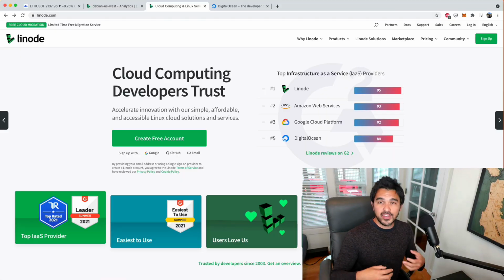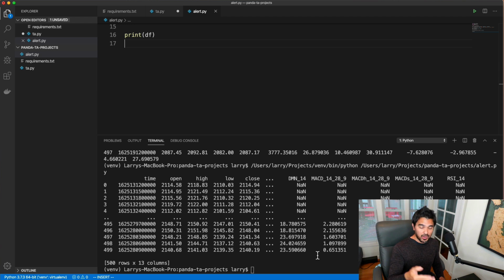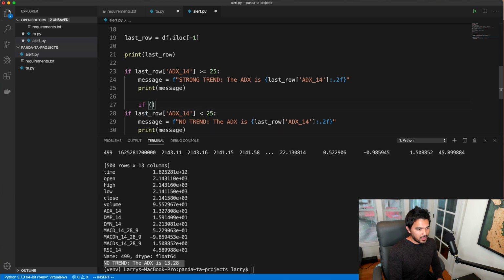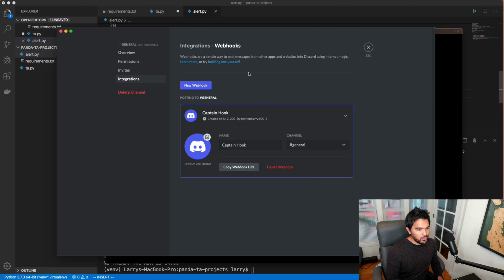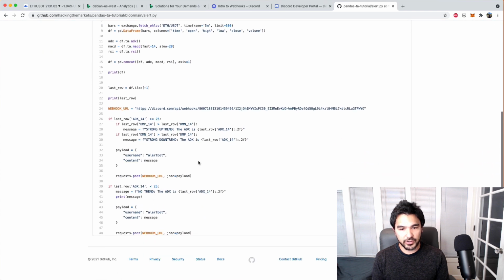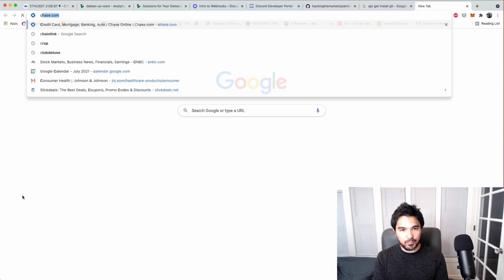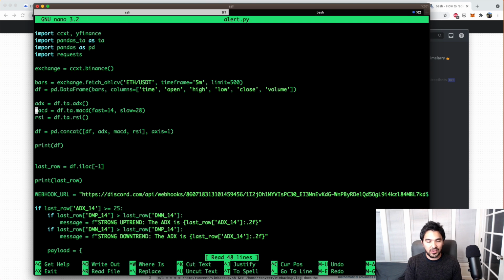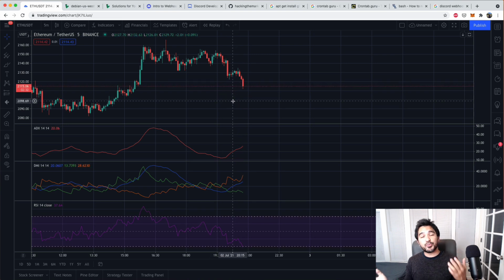Discord TA Notifications and Linode Server Setup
In this video, we hook up Pandas TA to a Discord webhook to send TA notifications to a chat server.

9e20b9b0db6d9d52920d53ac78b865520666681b